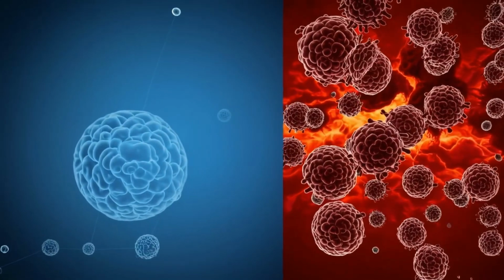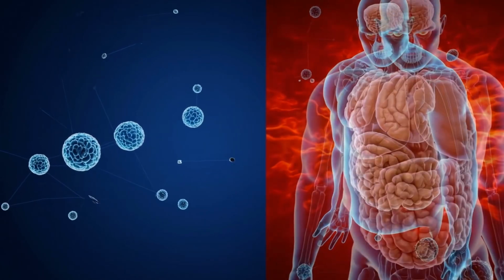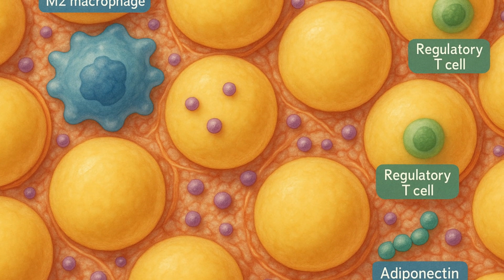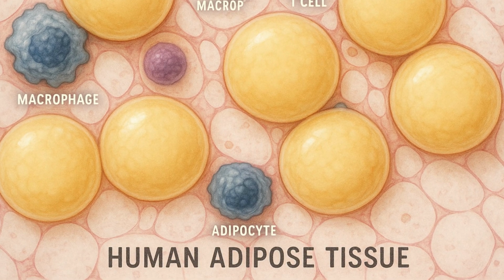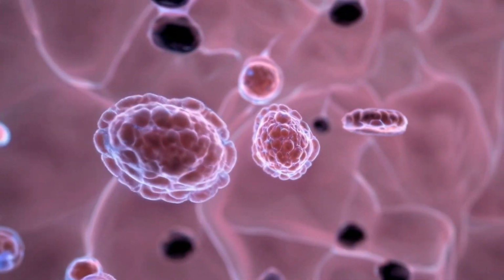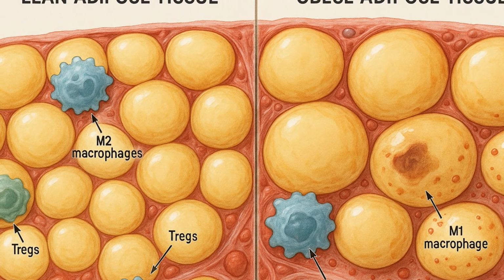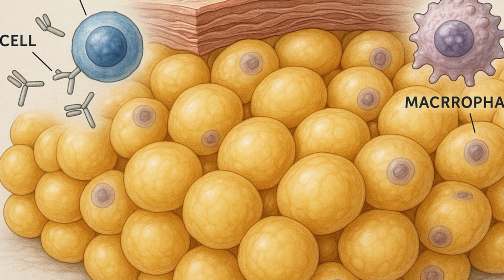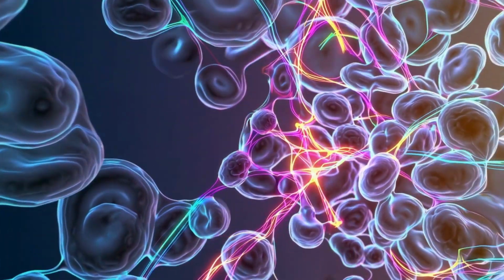Fat Cells: Secret Agents of the Immune System?